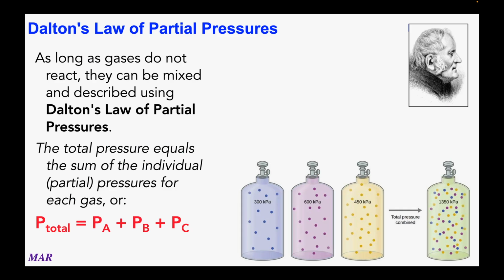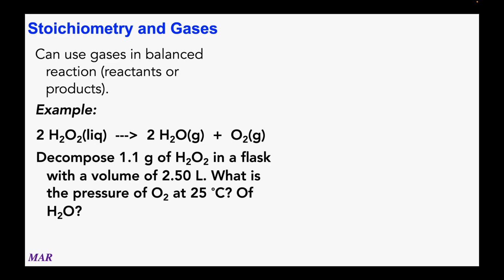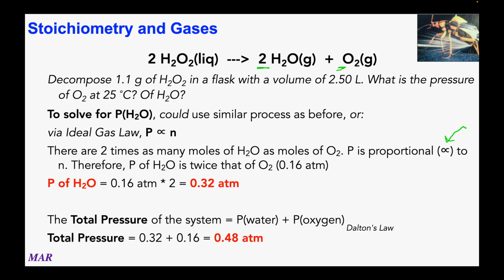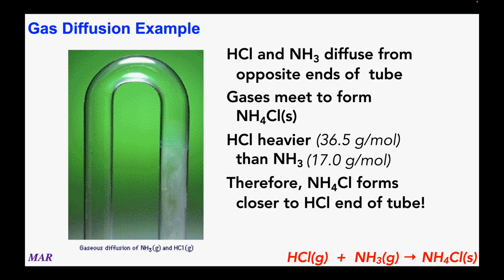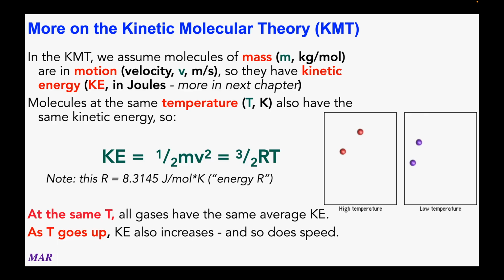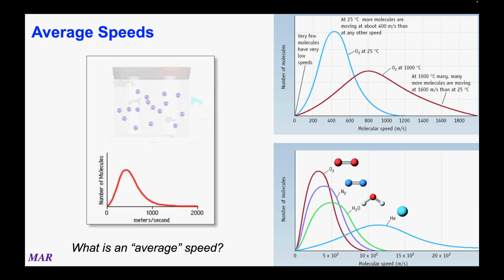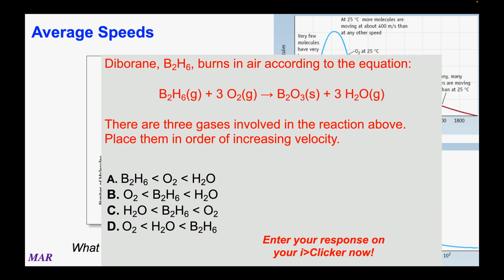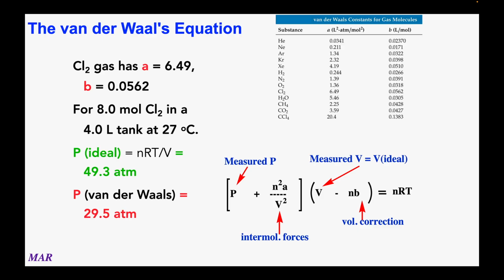CH 222 Chapter 8 - Part 2 of 2